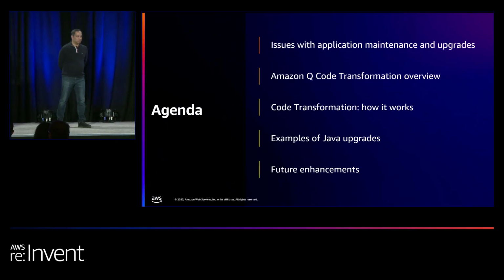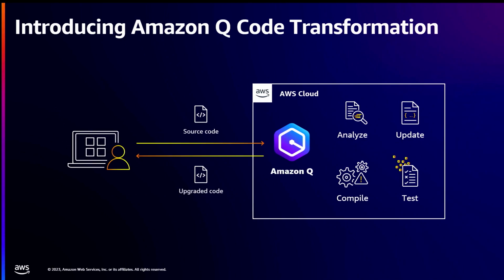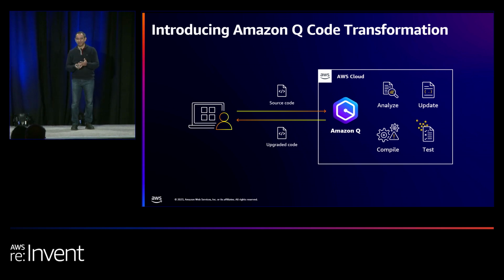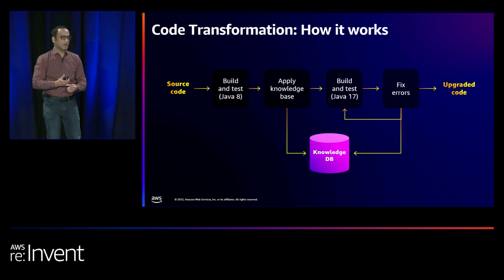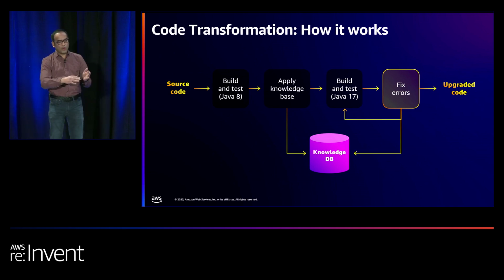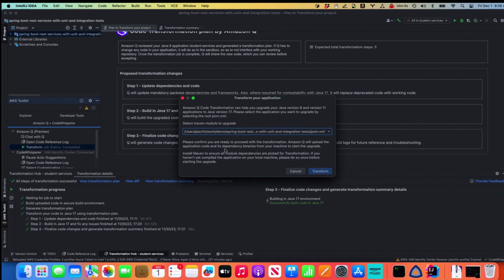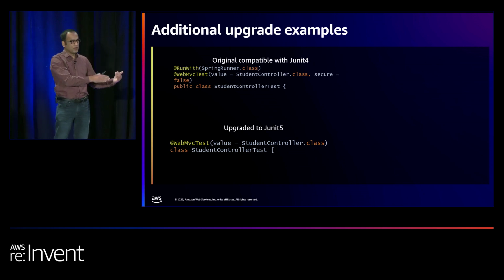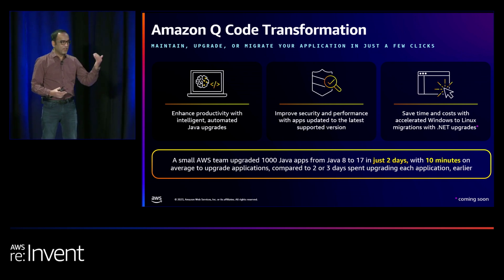AWS re:Invent 2023 -Automate app upgrades & maintenance using Amazon Q Code Transformation (DOP229)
Developers spend significant time completing the undifferentiated work of maintaining and upgrading legacy applications. Teams need to balance investments in building new features with mandatory patching and update work. Now, using the power of generative AI, Amazon Q can expedite these critical upgrade tasks, transforming applications to use the latest language features and versions. Join the session to learn how your team can automate Java application upgrades and soon port .NET framework applications to cross-platform .NET.